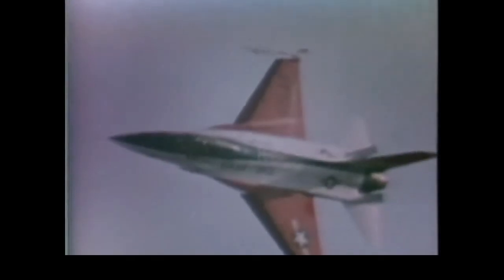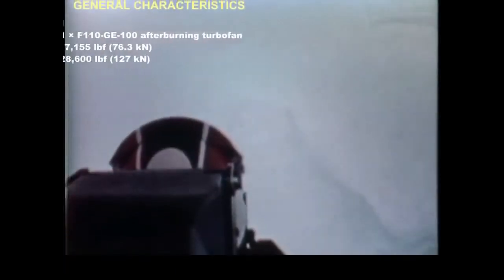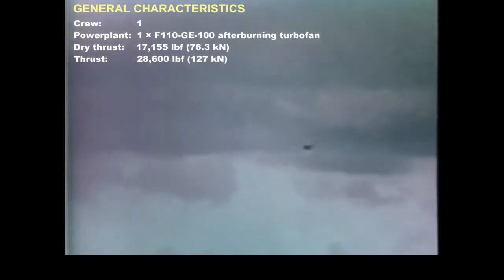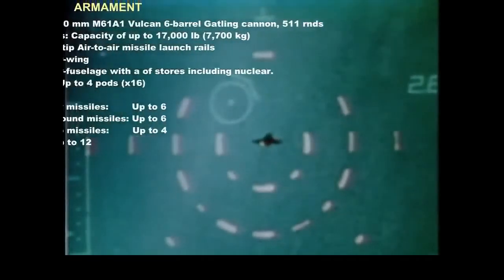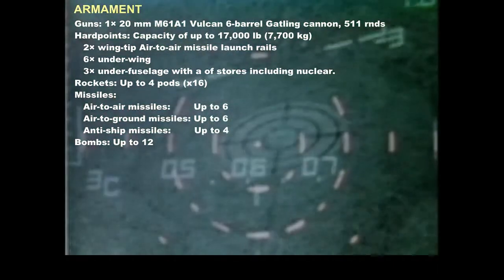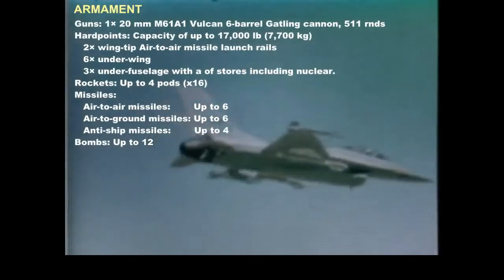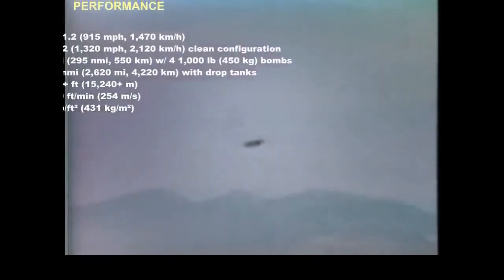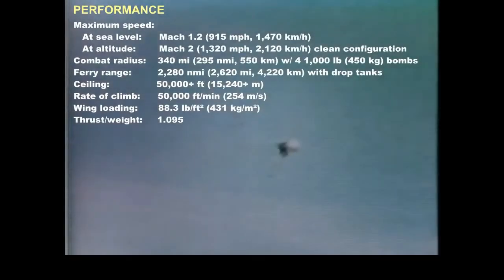F-16 FIGHTING FALCON